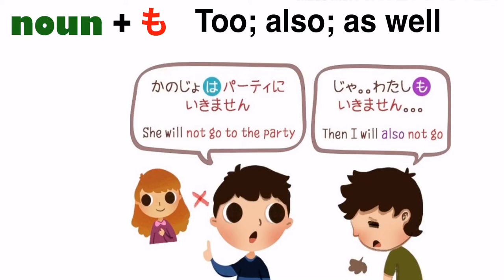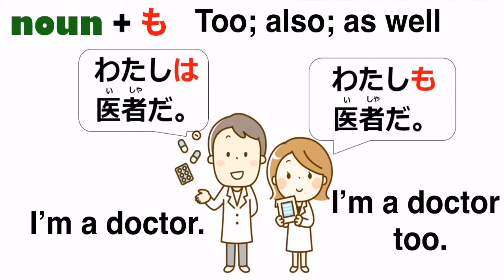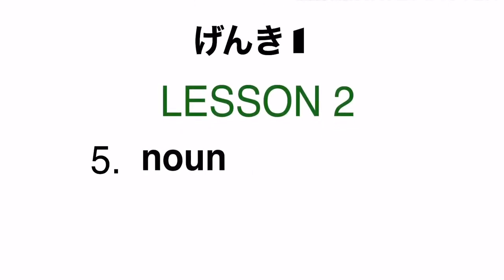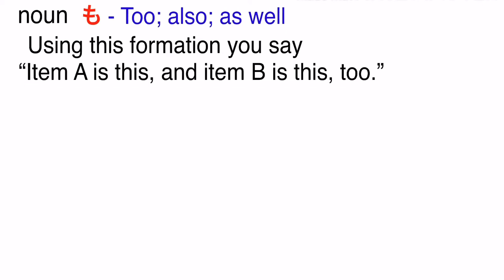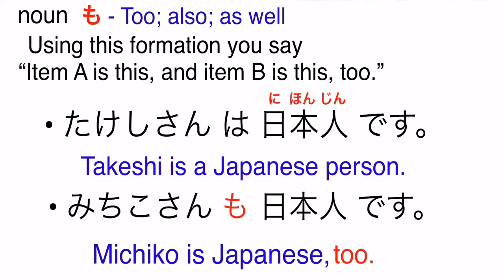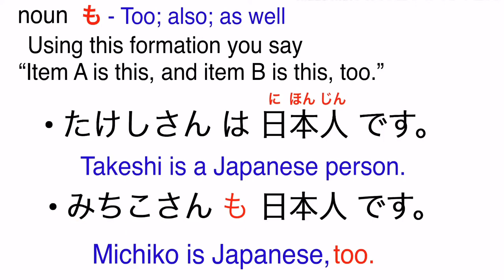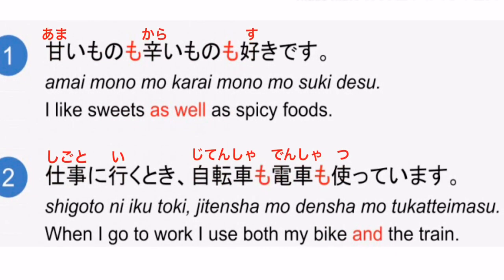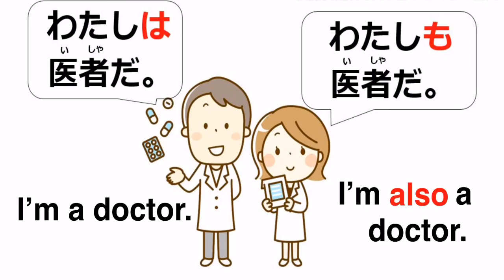How to use particle も in a sentence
Hello everyone! Konnichiwa😇

In this video I will explain to you the Nounも pattern otherwise known as “also, too and as well in Japanese .

Here I will teach on how to construct a sentence using this pattern and I will explain its function in a sentence.
I will show you some examples to make you understand better our lesson in this video.

Hope you guys will enjoy watching  and learning at the same time😇

Lesson 1
XはYです。QuestionSentences 👇

Lesson 2
これ、それ、あれ、どれ。